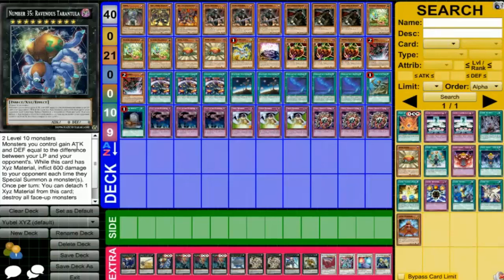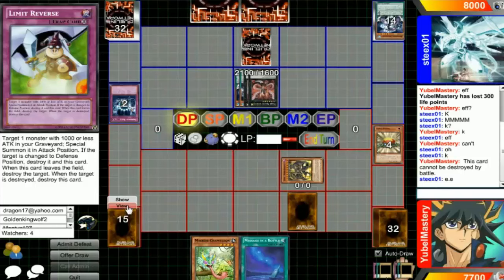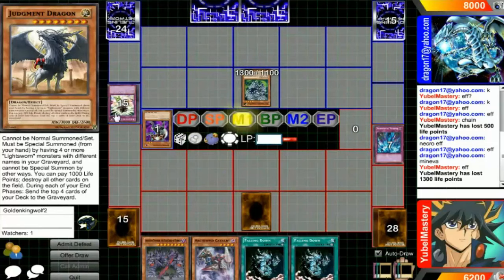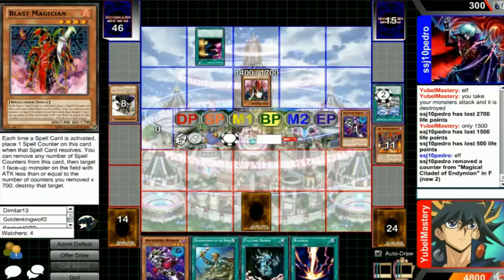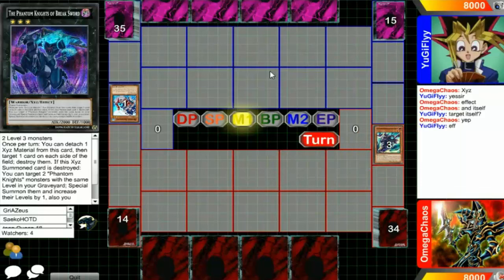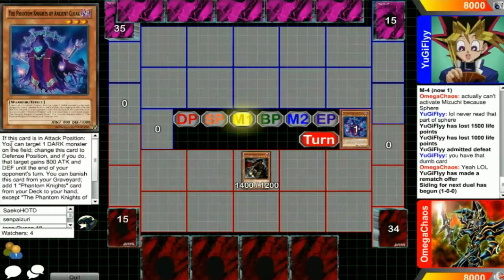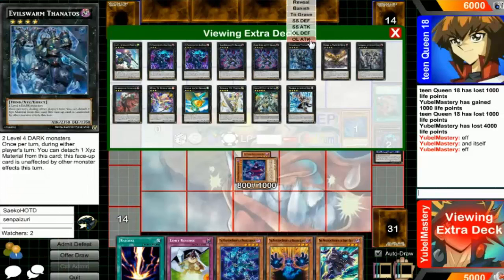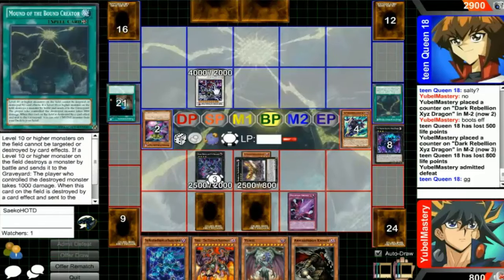Vitamin Y Livestream: January 2, 2016 (1/2/16) {feat. Omega Khaos}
Vitamin Y is now a Livestream that will take place every Saturday at 10 am pacific. We will be creating new Yubel decks, working on old Yubel decks, and I will get an opprotunity to hang out with all you viewers and subscribers. So if you can join me then that would be great. If not, then the content will still be uploaded to Youtube for your viewing pleasure.